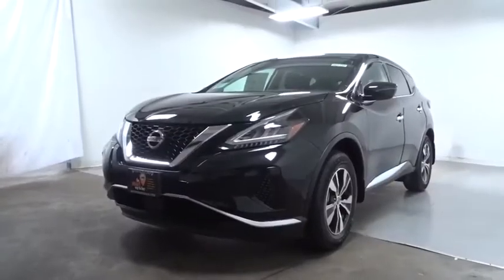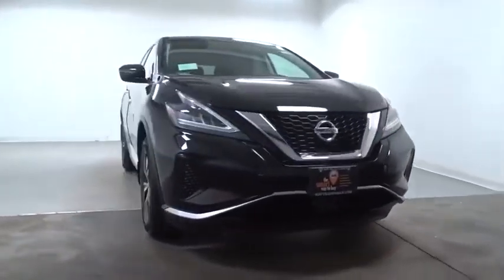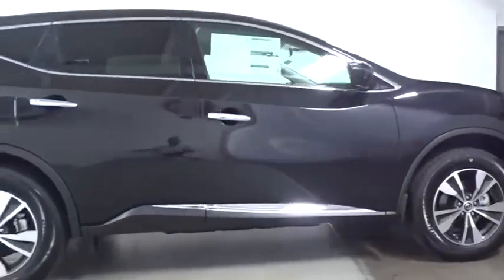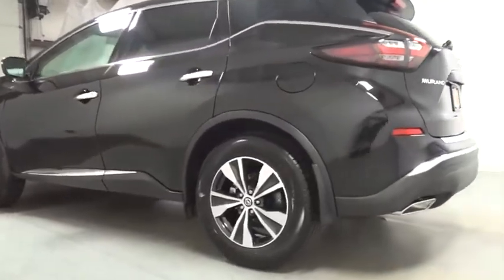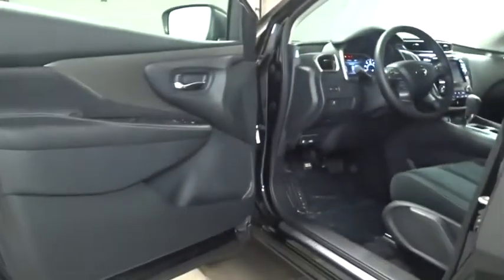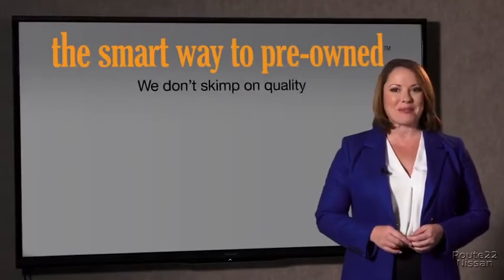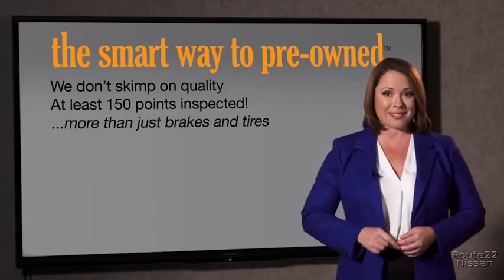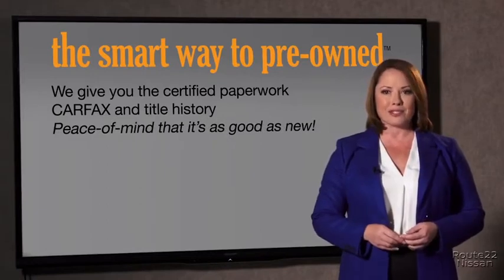2020 Nissan Murano Hillside, Newark, Union, Elizabeth, Springfield, NJ 400263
2020 Nissan Murano available in Hillside, New Jersey at Route 22 Nissan. Servicing the Newark, Union, Elizabeth, Springfield, NJ area.

The Smart Way To Buy! Are you tired of hidden fees and bogus rates ruining your search process? Now there's a way to avoid all of the nonsense. Introducing the smart way to buy from Route 22 Auto's. The advantages of the smart way to buy are endless. There is no pressure throughout your search. You can finally feel at ease when purchasing a car. Since there are no hidden fees, there are no surprises or gimmicks revealed when you finally make a decision. Route 22 Autos salespeople are direct and value your time, so there is no back and forth or confusion. They know it's necessary for you to feel comfortable during the buying process and want to be trusted. The smart way to buy is smart for a reason. The team at Route 22 Auto's does Internet research every day to discover the right price for you. They make sure to look at competitors' pricing and numbers from industry experts so you can feel confident that you're getting the best offer possible. The main factors that contribute to your final cost are market value, product availability, days' supply in the market and the product age, color and equipment. It's easy to feel secure with the smart way to buy. This Nissan includes: [B92] SPLASH GUARDS (PIO) [V01] TECHNOLOGY PACKAGE Lane Departure Warning Lane Keeping Assist Rear Parking Aid Blind Spot Monitor [L92] CARPETED FLOOR MATS Floor Mats [B94] REAR BUMPER PROTECTOR (PIO) *Note - For third party subscriptions or services, please contact the dealer for more information.* This SUV gives you versatility, style and comfort all in one vehicle. No matter the varying terrain or weather conditions, this all-wheel drive vehicle will help you reach your destination safely and securely in a well-appointed cabin with many features found on cars twice the price. The Nissan Murano S will provide you with everything you have always wanted in a car -- Quality, Reliability, and Character.
2 LCD Monitors In The Front,Window Grid And Roof Mount Diversity Antenna,Radio: AM/FM/CD/MP3/WMA Audio System -inc: 6 speakers, auxiliary audio input jack, SiriusXM satellite radio, NissanConnect featuring Apple CarPlay and Android Auto, 8 color display w/multi-touch control, 2 front illuminated USB connection ports (1 type-A, 1 type-C) for iPod interface and other compatible devices, Bluetooth hands-free phone system, streaming audio via Bluetooth, hands-free text-messaging assistant and 2 rear illuminated USB charge ports (1 type-A, 1 type-C),Radio w/Seek-Scan, Clock, Speed Compensated Volume Control, Steering Wheel Controls and Radio Data System,Deep Tinted Glass,Wheels: 18 Machined Aluminum-Alloy,Fully Automatic Projector Beam Led Low/High Beam Daytime Running Headlamps w/Delay-Off,Tires: 235/65R18 AS,Liftgate Rear Cargo Access,Body-Colored Power Side Mirrors w/Manual Folding and Turn Signal Indicator,LED Brakelights,Fixed Rear Window w/Fixed Interval Wiper and Defroster,Steel Spare Wheel,Compact Spare Tire Mounted Inside Under Cargo,Clearcoat Paint,Fully Galvanized Steel Panels,Body-Colored Rear Bumper w/Black Rub Strip/Fascia Accent and Chrome Bumper Insert,Black Grille w/Chrome Surround,Lip Spoiler,Body-Colored Front Bumper w/Chrome Bumper Insert,Tailgate/Rear Door Lock Included w/Power Door Locks,Variable Intermittent Wipers,Chrome Bodyside Insert, Black Bodyside Cladding and Black Wheel Well Trim,Chrome Side Windows Trim, Black Front Windshield Trim and Black Rear Window Trim,Chrome Door Handles,Cargo Area Concealed Storage,Illuminated Locking Glove Box,Power 1st Row Windows w/Driver And Passenger 1-Touch Up/Down,2 Seatback Storage Pockets,Full Floor Console w/Covered Storage, Mini Overhead Console w/Storage and 3 12V DC Power Outlets,2-Way Driver Seat -inc: Manual Lumbar Support,Day-Night Rearview Mirror,Rear Cupholder,Outside Temp Gauge,Front Seats w/Cloth Back Material and Manual Driver Lumbar,Power Door Locks w/Autolock Feature,Full Cloth Headliner,Manual Tilt/Telescoping Steering Column,3 12V DC Power Outlets,FOB Controls -inc: Windows,Front Bucket Seats -inc: 6-way manual driver's seat and 4-way manual front passenger's seat,Engine Immobilizer,Cargo Space Lights,Fade-To-Off Interior Lighting,Leatherette Door Trim Insert,Power Rear Windows and Fixed 3rd Row Windows,Driver Foot Rest,Delayed Accessory Power,HVAC -inc: Underseat Ducts and Console Ducts,Cloth Seat Trim,Analog Display,Cruise Control w/Steering Wheel Controls,Passenger Seat,Full Carpet Floor Covering,Front Cupholder,Systems Monitor,Proximity Key For Doors And Push Button Start,Front And Rear Ma